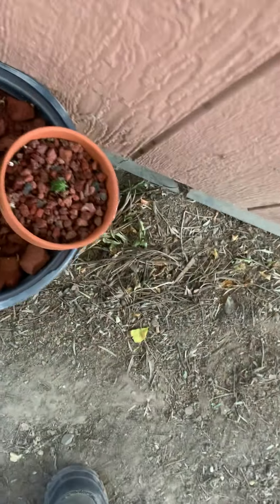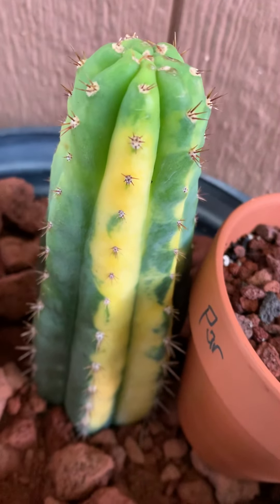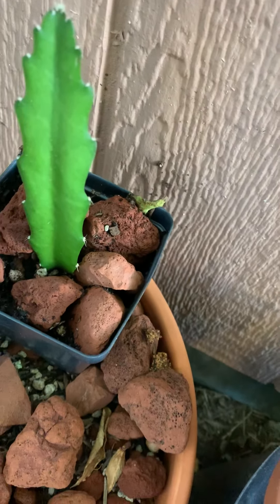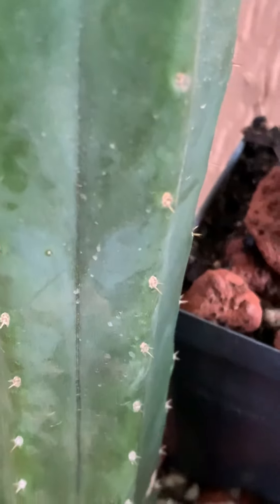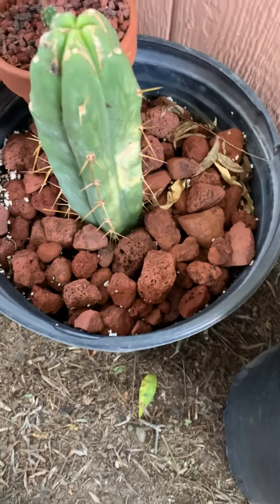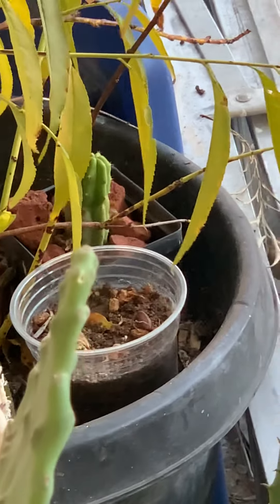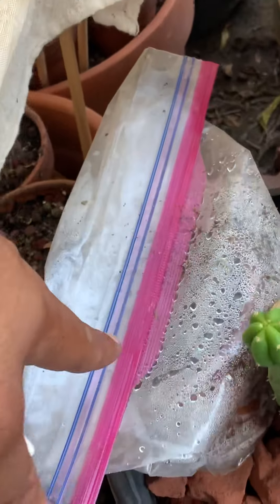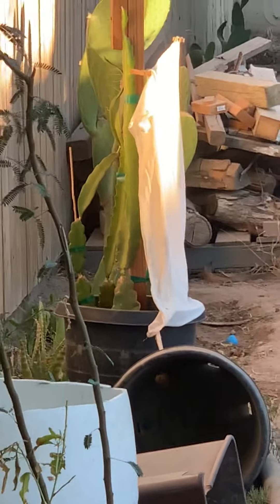Most of my cactus collection and where I got them